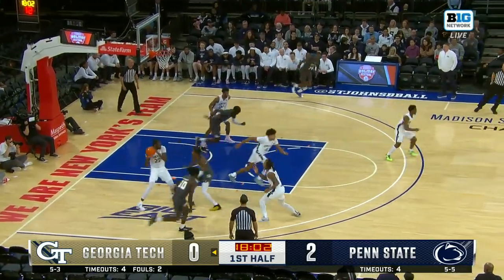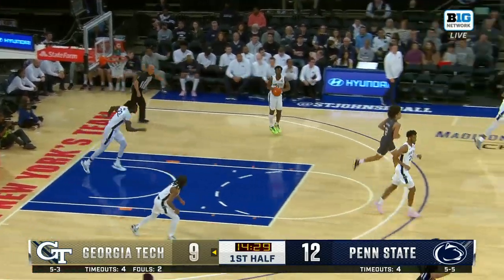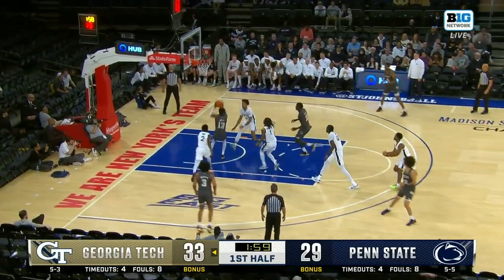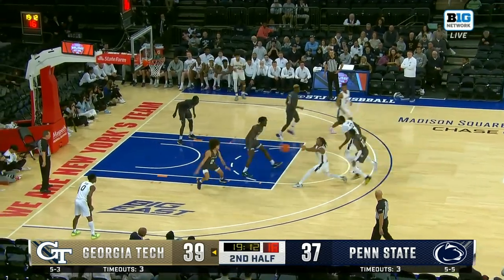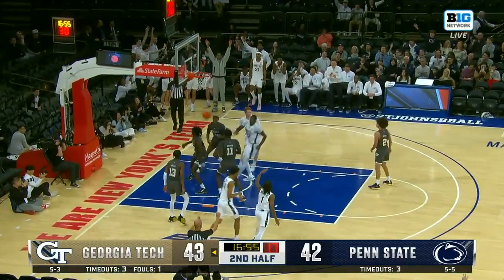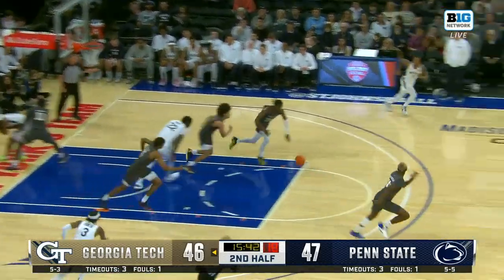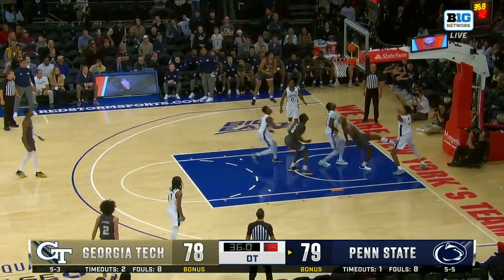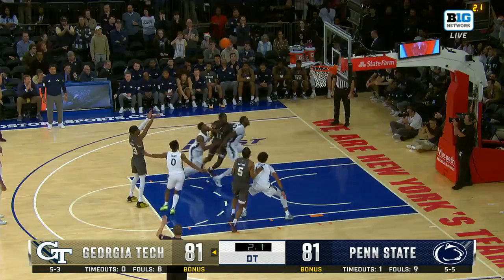Georgia Tech at Penn State | Highlights | Big Ten Men's Basketball | Dec. 16, 2023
00:00:00 - 1st Half
00:02:02 - 2nd Half
00:04:14 - OT